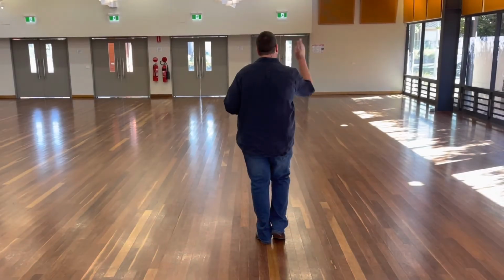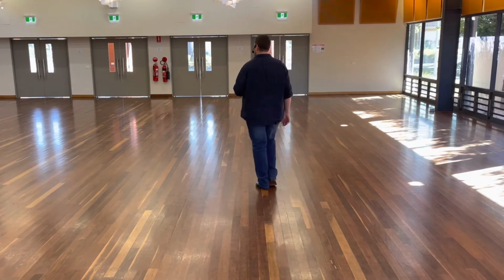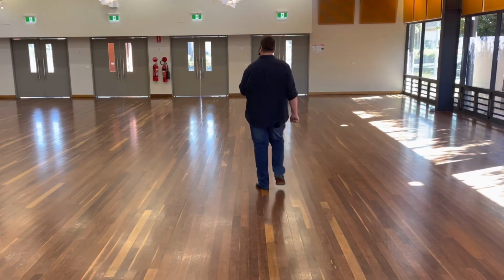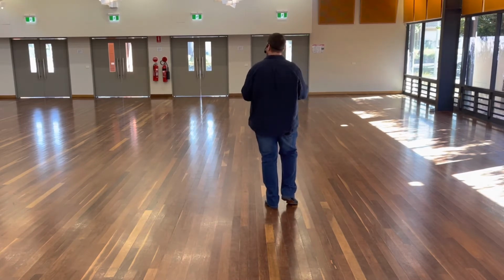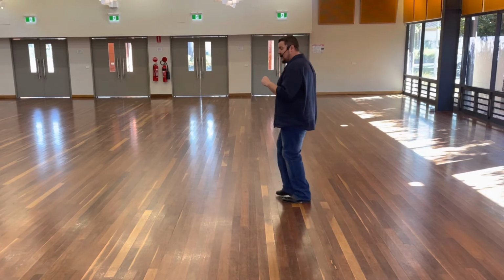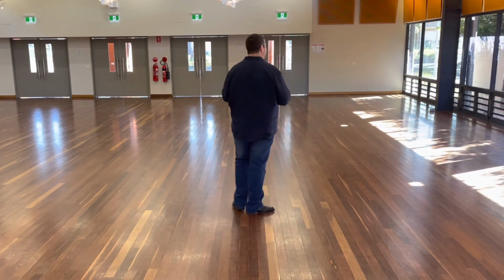Beginner Practice Video - Skinny Genes